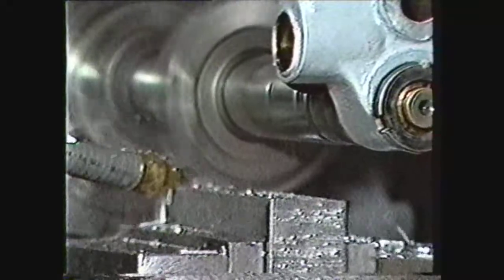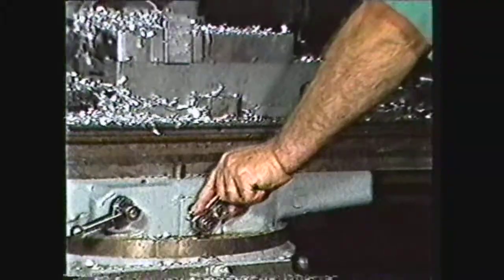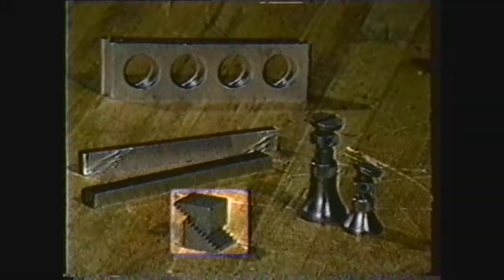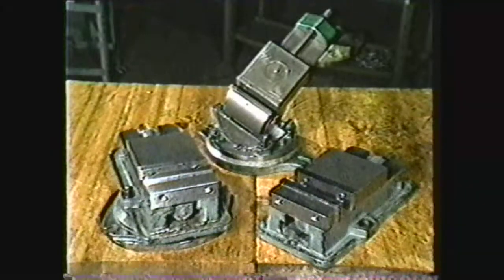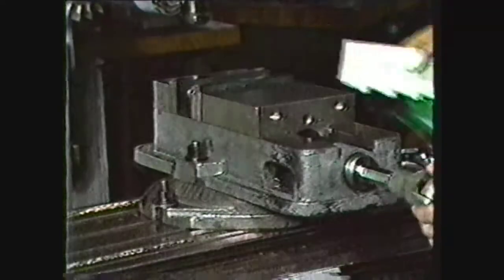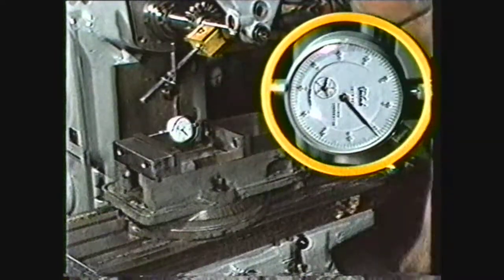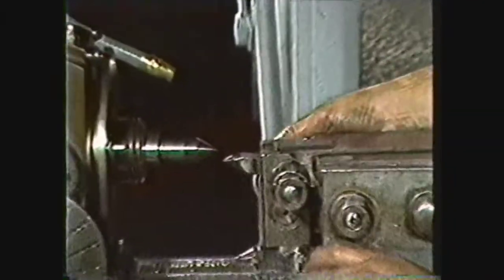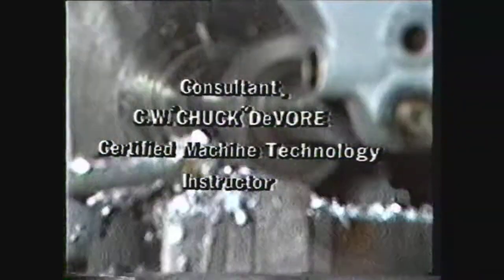Machine Technology IV lesson 7 Setup and Holding Work to be Milled